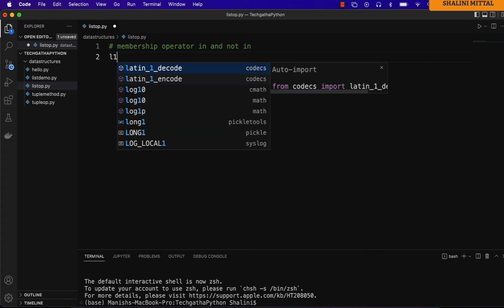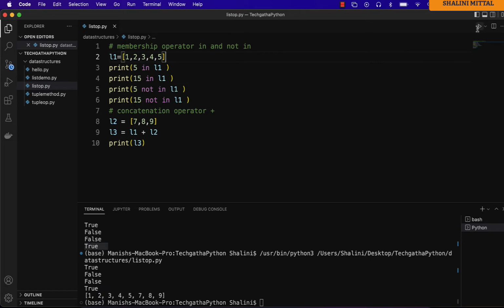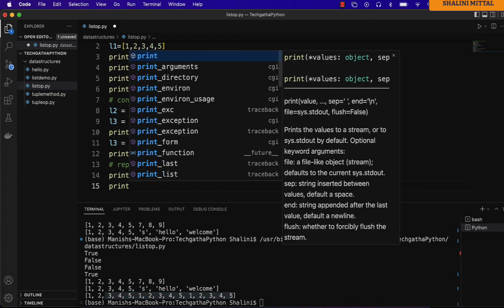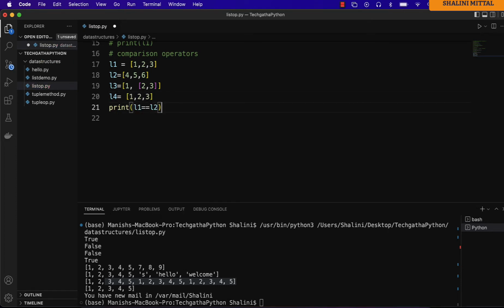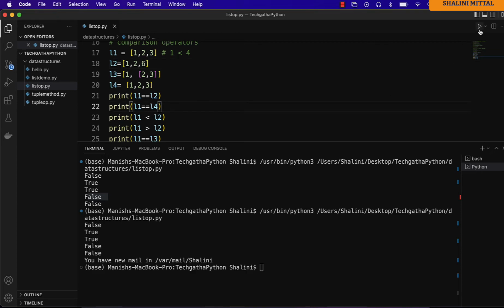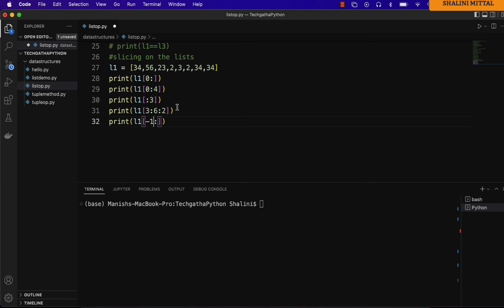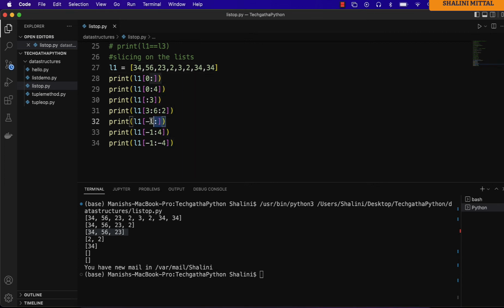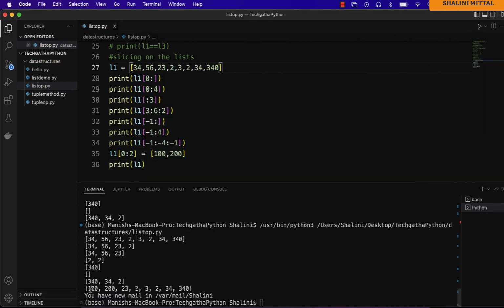Python 44 - Operations on List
This video covers various operations that can be performed on the list.
concatenation
replication
membership
slicing